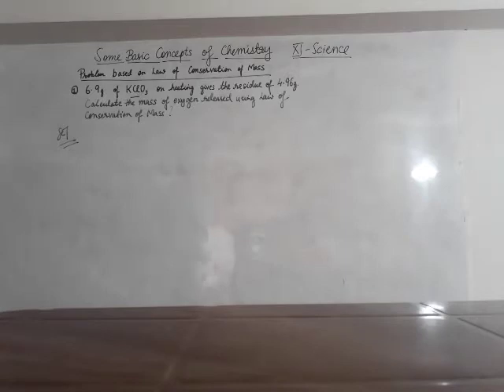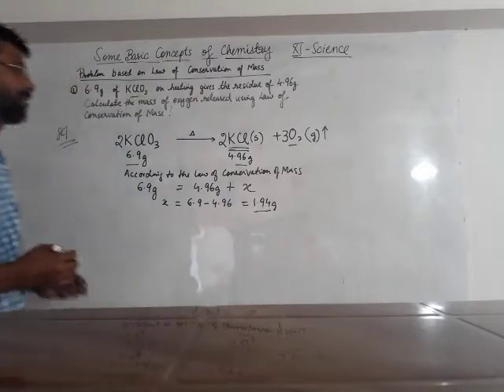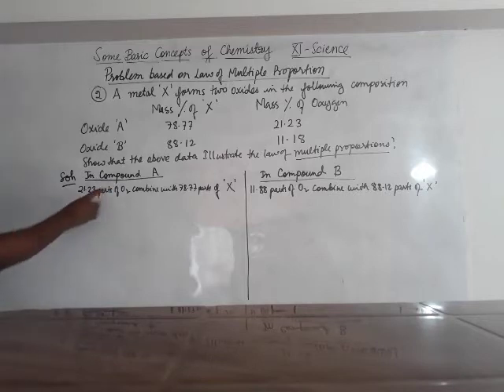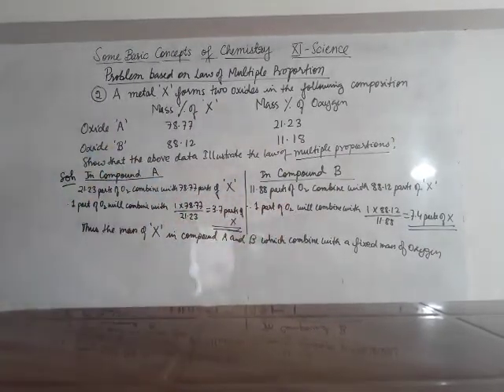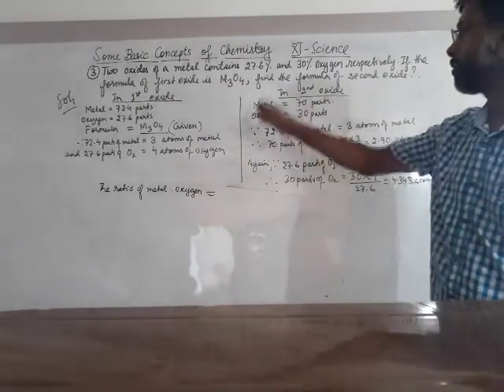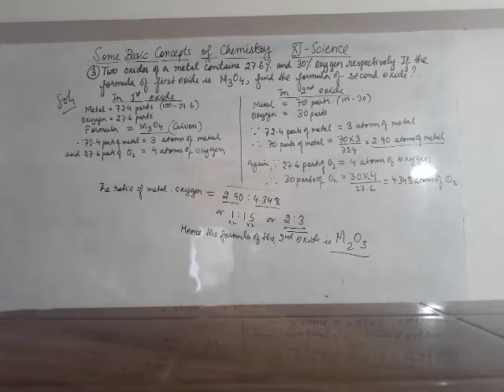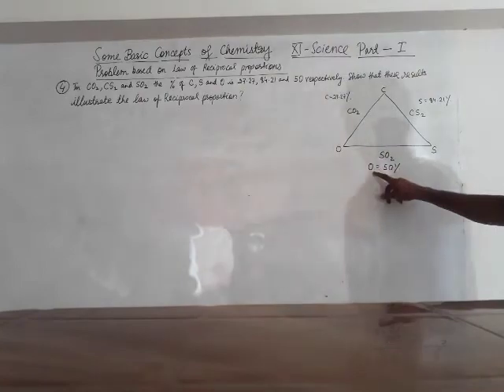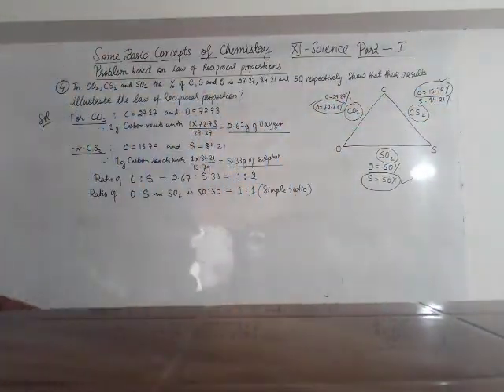ISC XI SOME BASIC CONCEPTS OF CHEMISTRY PART 1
Problems based on conservation of mass, multiple proportions,  Reciprocal proportion done.